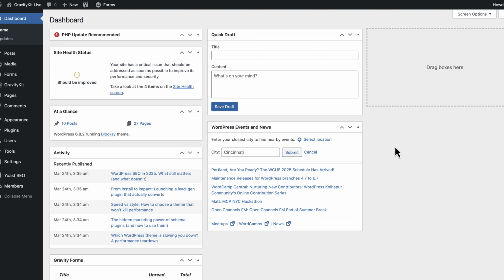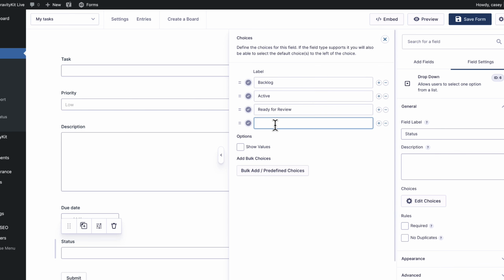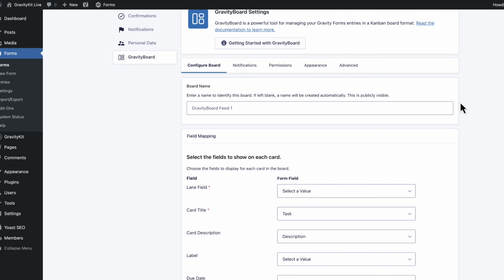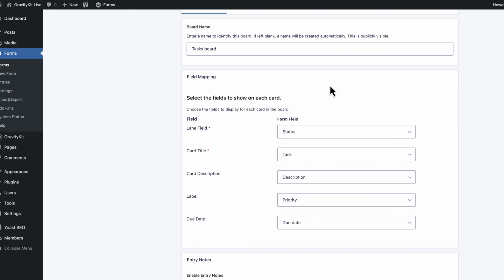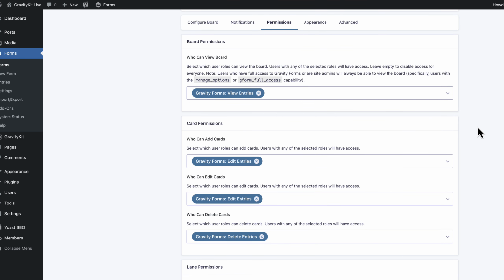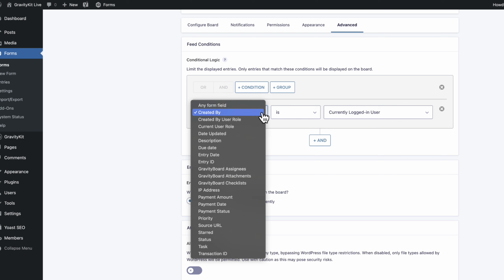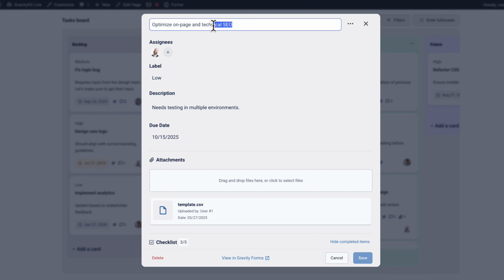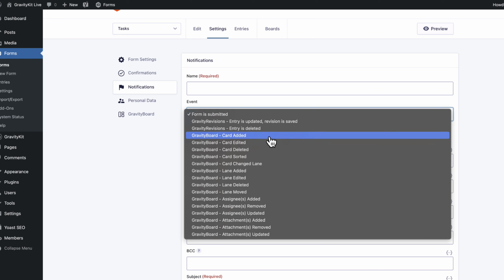Getting started with GravityBoard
In this video, Casey shows you how to get set up with GravityBoard. From creating a form to choosing a lane field to configuring a board, the full process is covered, step by step.